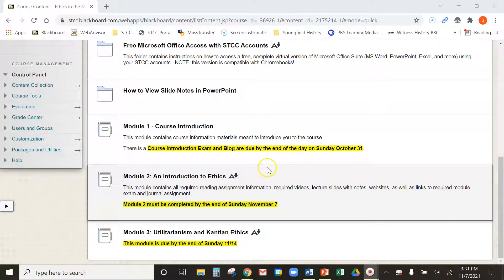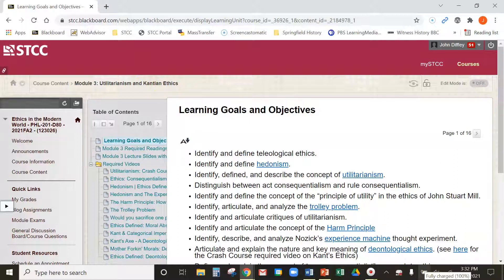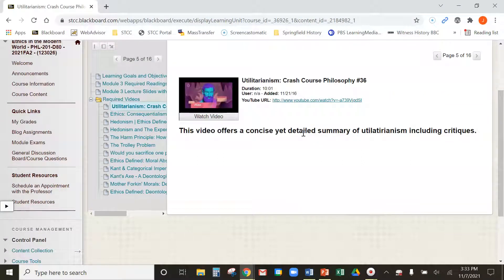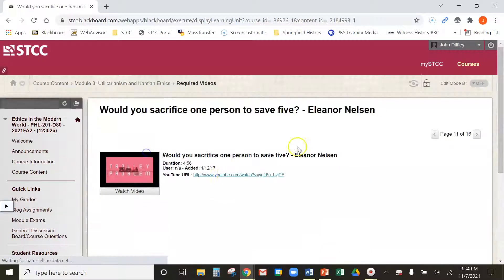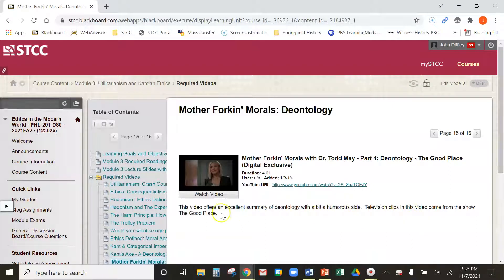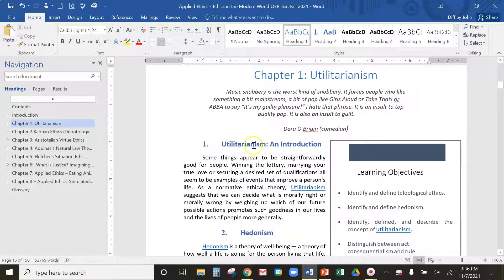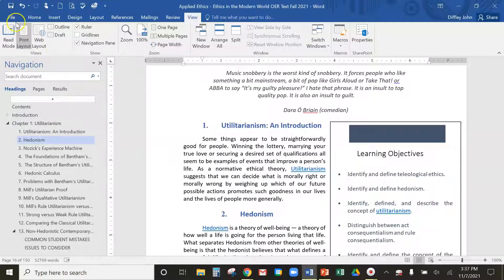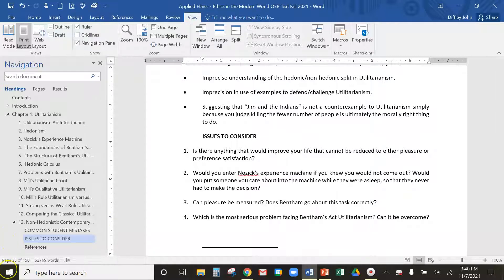PHL 201 Module 3 Overview